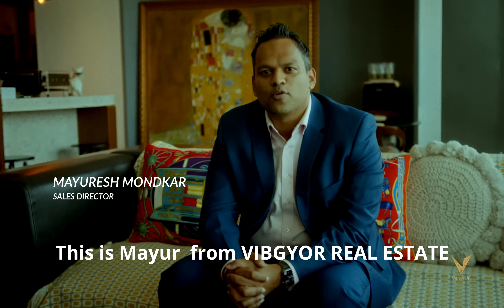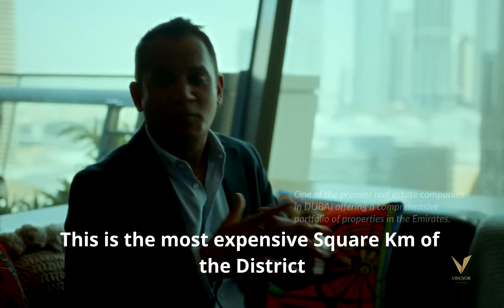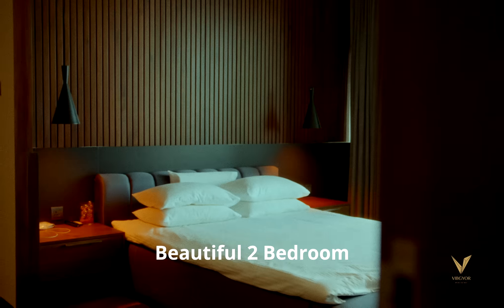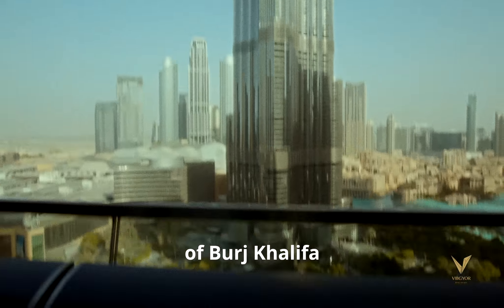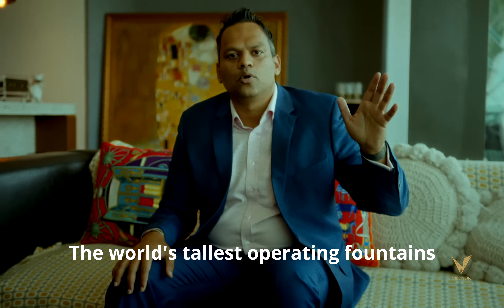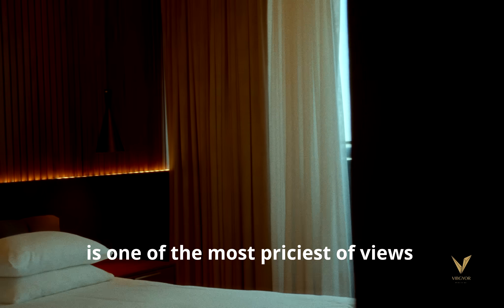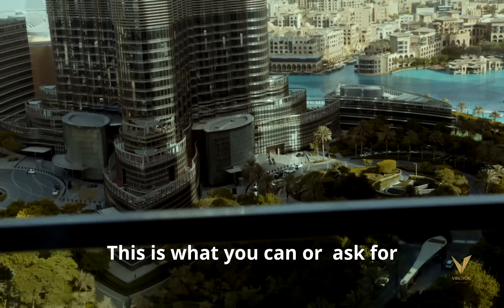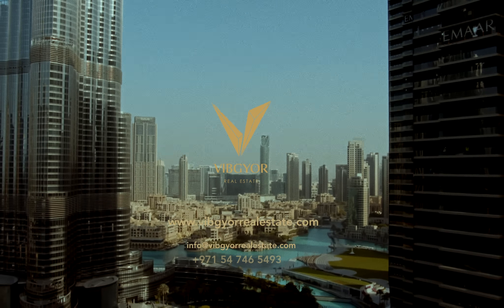VIBGYOR REAL ESTATE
Vibgyor real Estate is founded by Team of dynamic, Young and Enthusiastic Individuals’ with years of experience and Expertise in the freehold property market in UAE. One of the premier real estate companies in Dubai offering a comprehensive portfolio of properties in the emirates.
We Specialize in Sales, Leasing , Portfolio Management , Investment and Advisory Services to our Clients. At Vibgyor, we always strive to provide the best service for our esteemed customers and make sure they get a world class service.

Burj Vista 1
A business and tourism hub, Downtown Dubai is home to several trendsetting projects in the city. Much of the development in this district is headed by leading real estate builders, Emaar Properties. The most iconic construction in Downtown Dubai is Burj Khalifa.
A project that pays an architectural tribute to the stunning skyscraper in downtown is Burj Vistas 1. Launched in 2013 and completed by 2018, it is one half of the twin-tower complex known as Burj Vistas. The complex is another elegant project by Emaar Properties that comprises Burj Vistas 1 and Burj Vistas 2.

• One of the latest constructions by Emaar Properties
• 892 feet tall with 63 floors above ground
• 520 properties comprising one, two and three-bed flats
• Has several recreational and fitness facilities
• Located on Sheikh Mohammed Bin Rashid Boulevard (D86)
• Just 100 metres away from Burj Khalifa
• Dubai Opera is at a 500-metre distance
• Close to Sheikh Zayed Road (E11)
• Dubai Mall Metro Station is nearby

VIBGYOR REALESTATE CONNECTING PEOPLE AND PROPERTY PERFECTLY